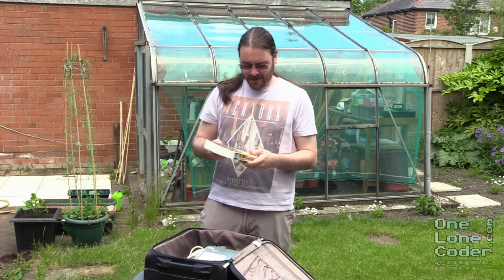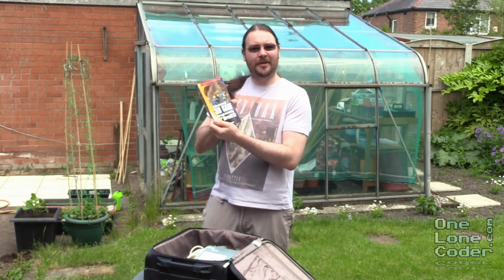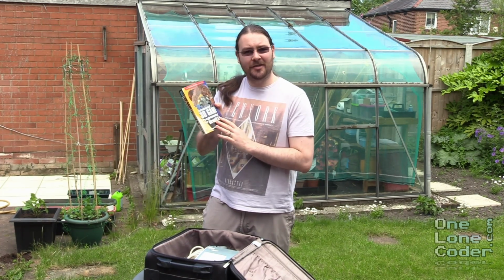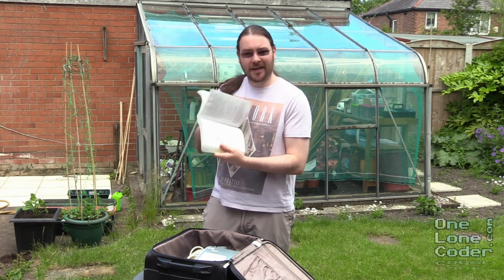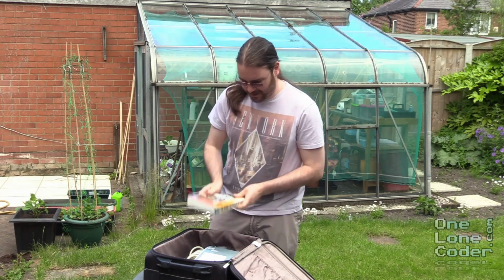What should a coder pack for their holiday?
I'm off on a summer holiday! I needed to pack the essential items all coders should take when going away. Don't forget the DuckTales 2 NES cartridge...